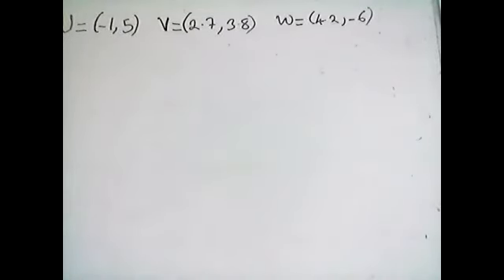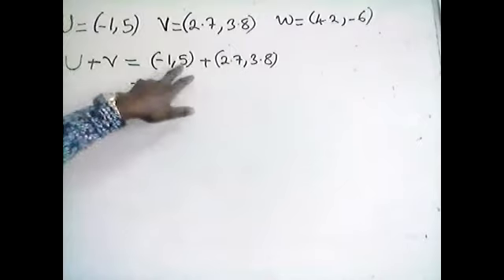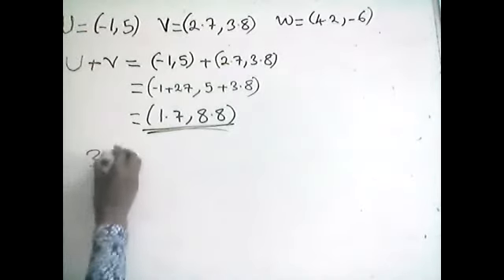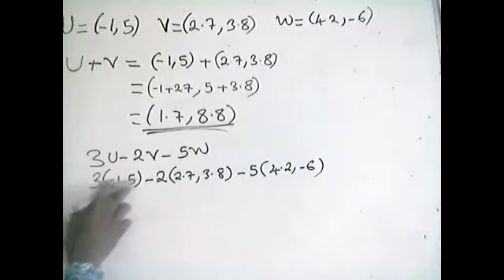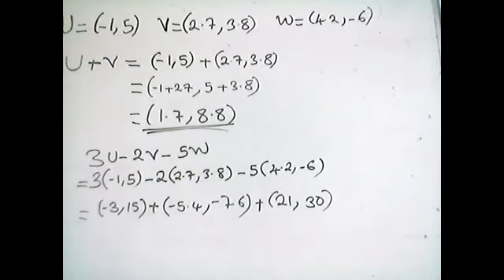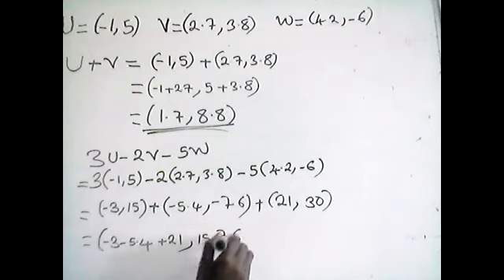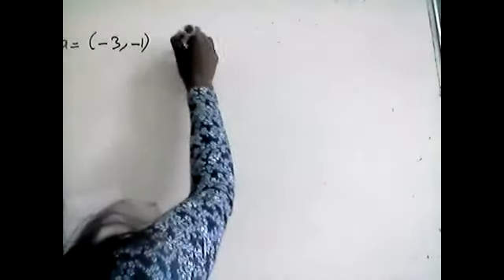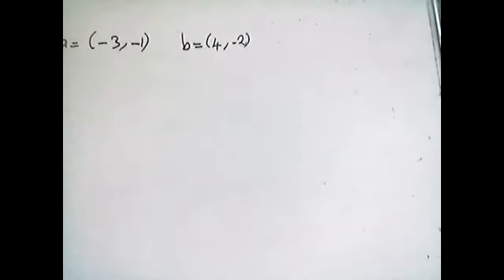TUTORIAL SHEET 10, Q1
SOLUTION FOR QUESTION 1 ON TUTORIAL SHEET 10